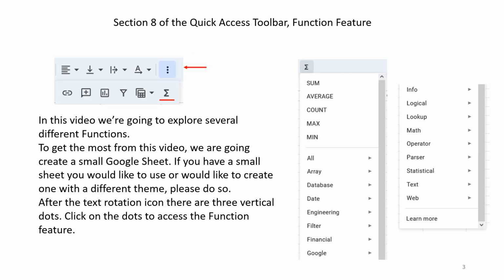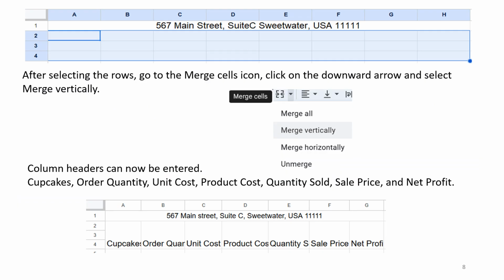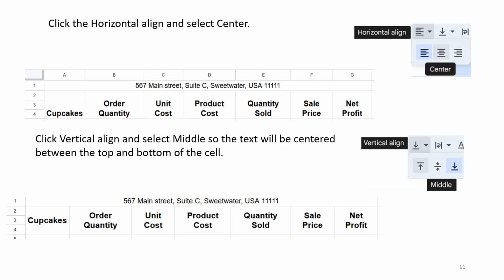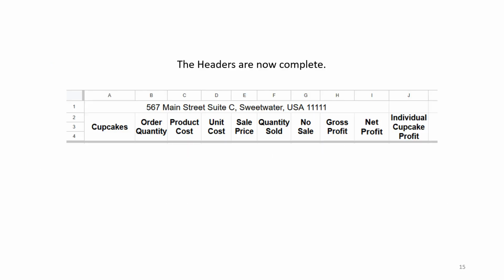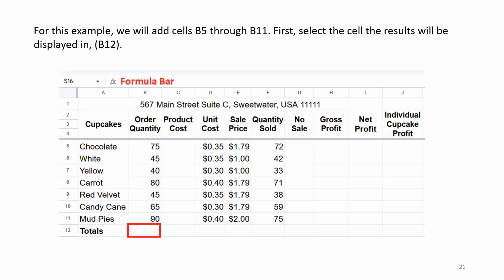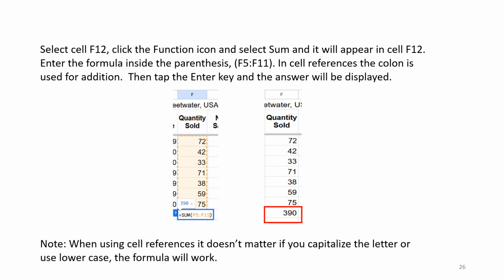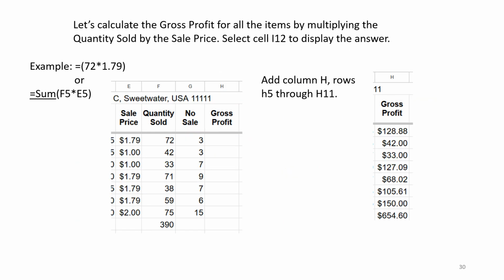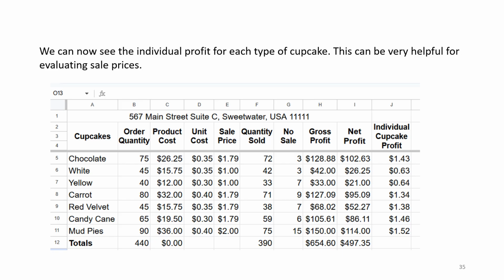Google Sheets part 2 Functions Arithmetic Operators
Table of Contents Function Feature, part 2 of 3 Parts:Create a small sheet to use in the tutorial,
Arithmetic Operators: Addition
                                        Subtraction
                                        Multiplication
                                        Division
Cell References: Addition
                             Subtraction
                             Multiplication
                             Division
Formatting Errors